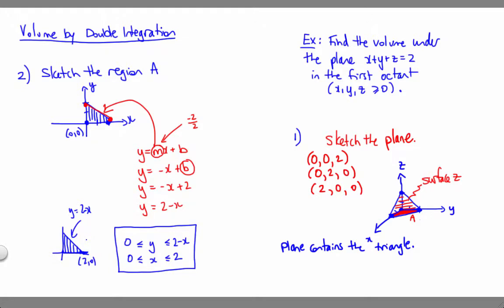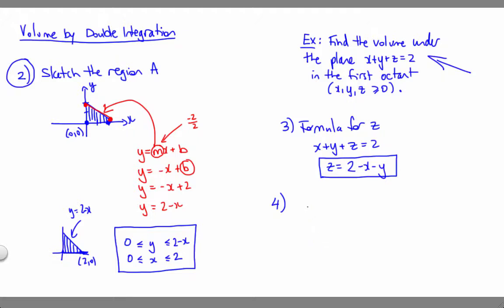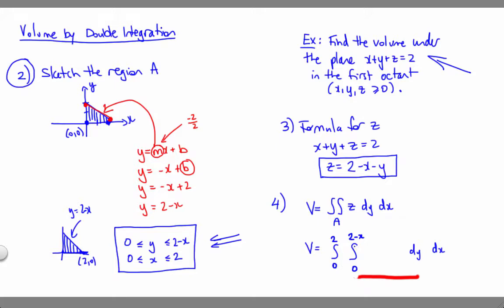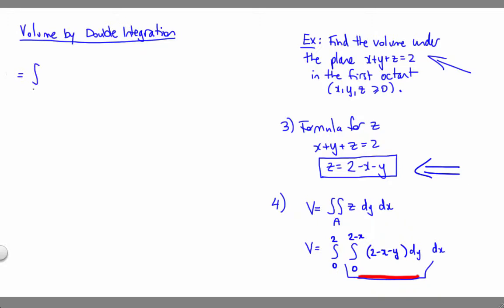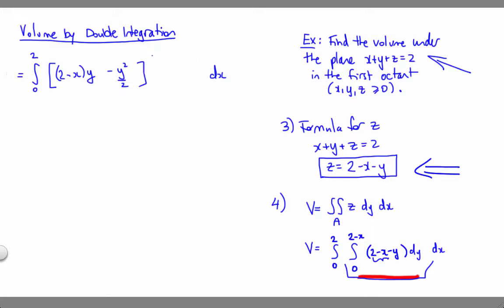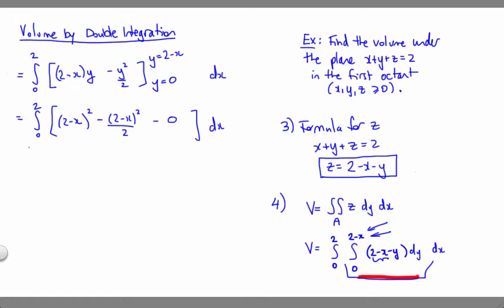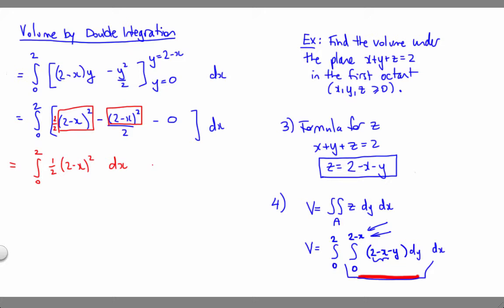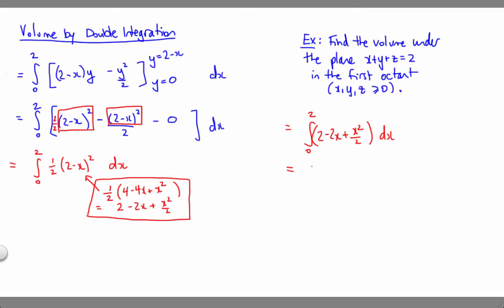Volume by Double Integration: Part 2